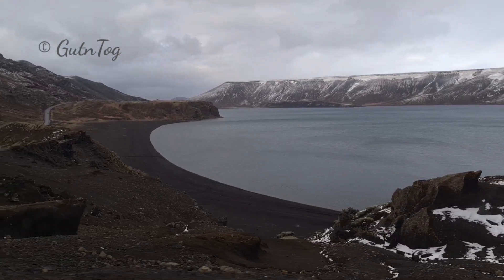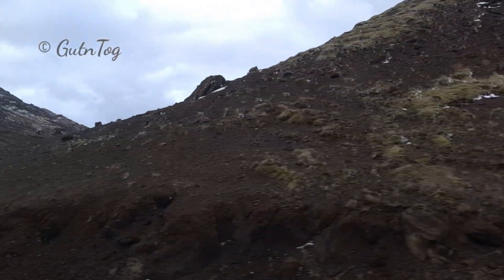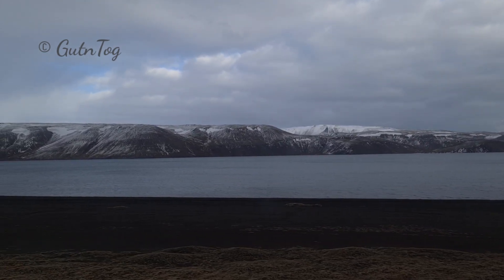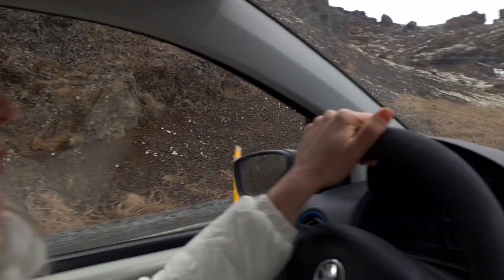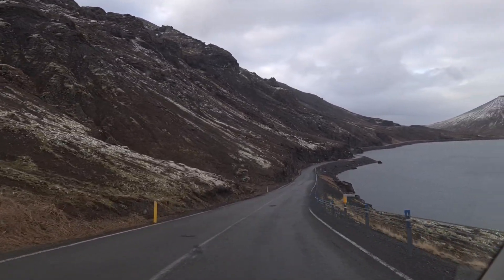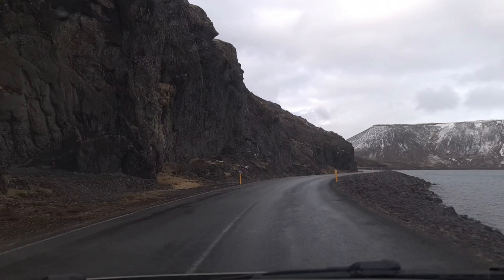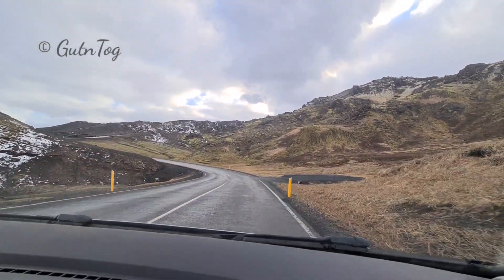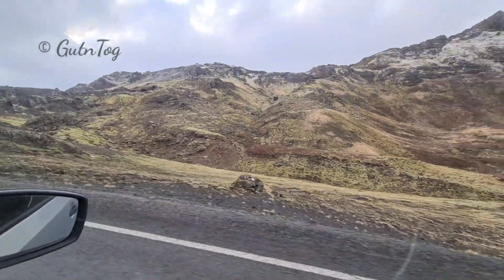Disappearing lake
Kleifarvatn Lake. After the earthquakes of 2000s (2008 Hveragerdi Earthquake of 6.3) the lake started to disappear. The level of water dropped by 20 %. No river flows out of it or into it. So some fissures got opened under. This lake is 10 km to the  east from the current volcanic eruption site in Geldingadalur, Fagradalsfjall, being the closest major body of fresh water nearby.

Filmed by me, yesterday April 19, 2021.